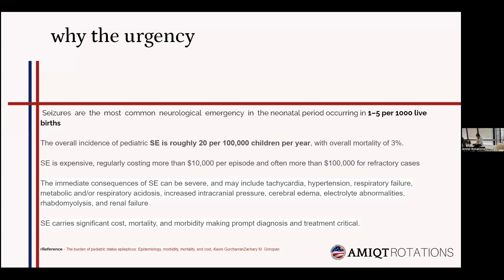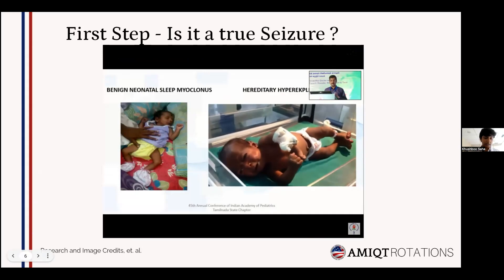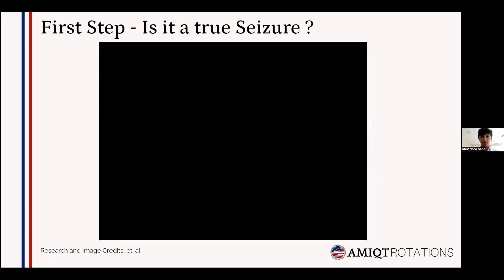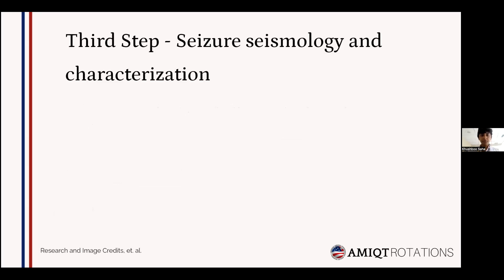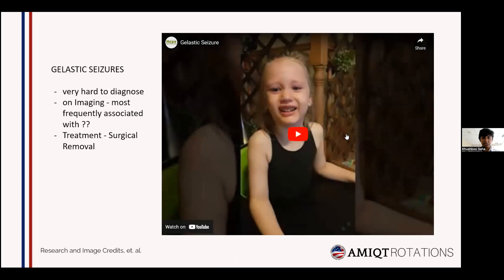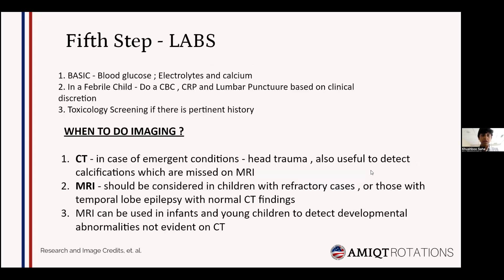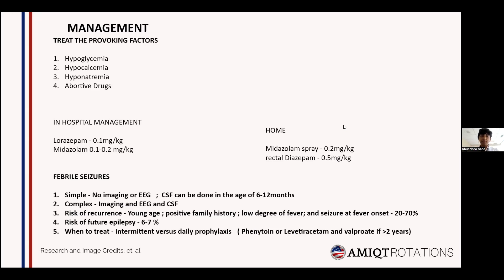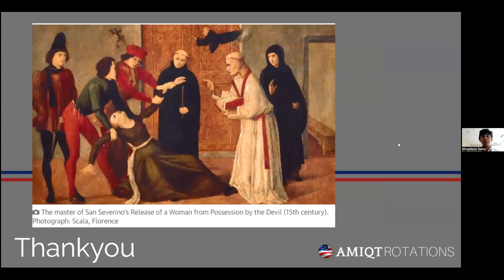AMIQT - Dr Khushboo Saha - Clinical Approach to Pediatric Seizures